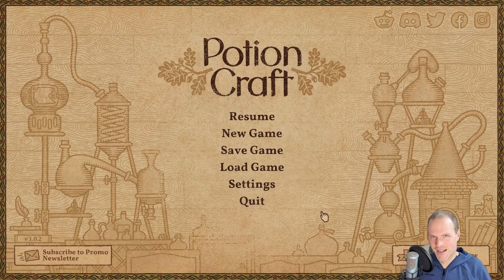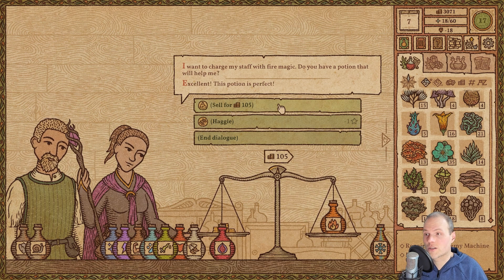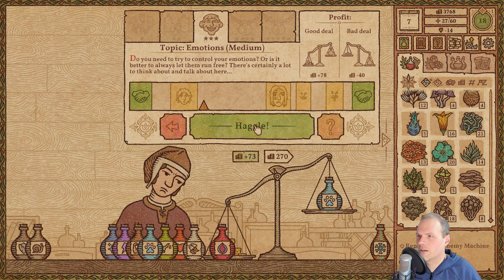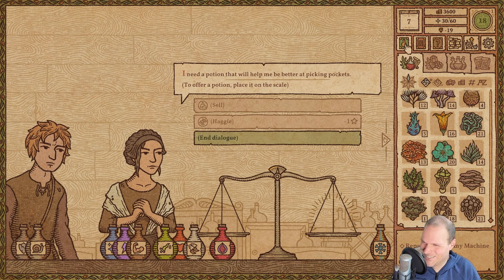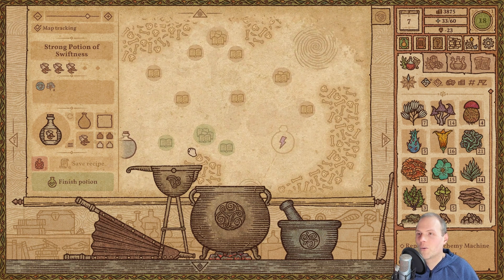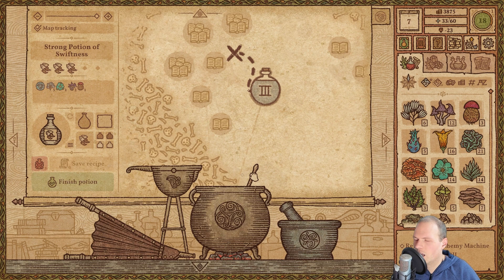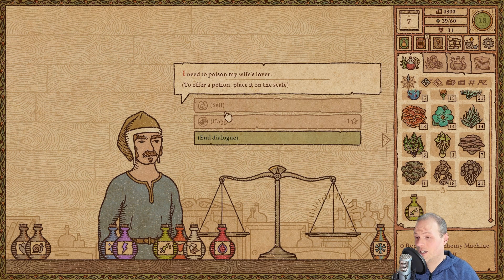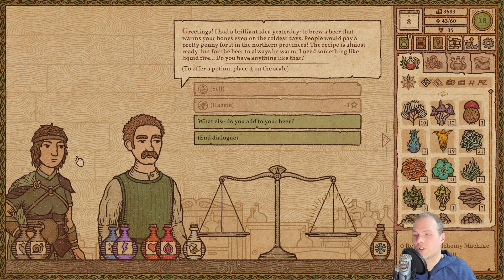Potion Craft V1.0: Good Start Guide Ep09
This will guide you through the first few chapters efficiently, looking at good practice principles and helping you understand the game's mechanics. Setting you up nicely for exploring and enjoying the rest of the game.

Potion Craft has successfully made its way out of Early Access into a full release version. Nicely polished-up for release, this is the most balanced and fleshed out version of the game so far.